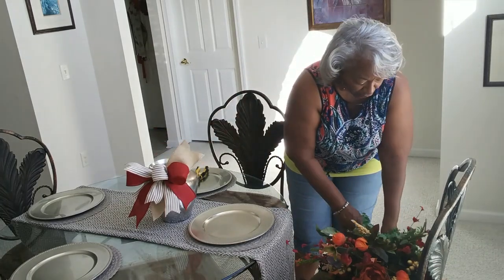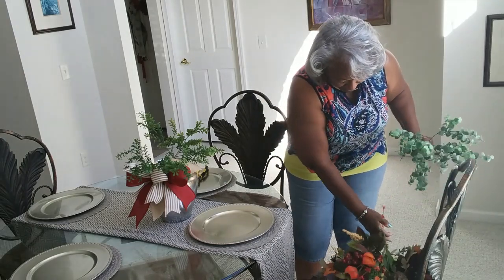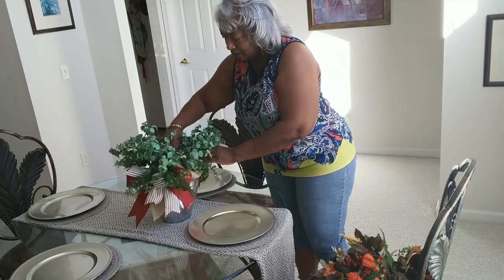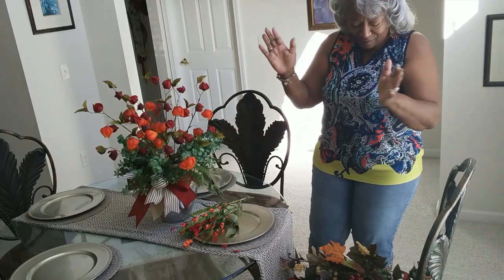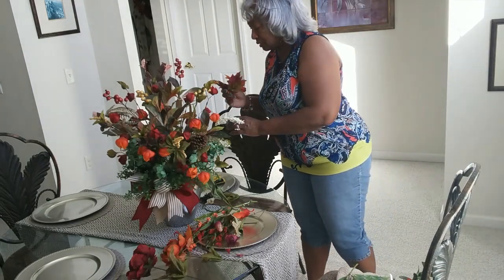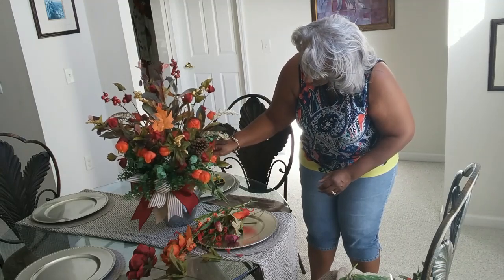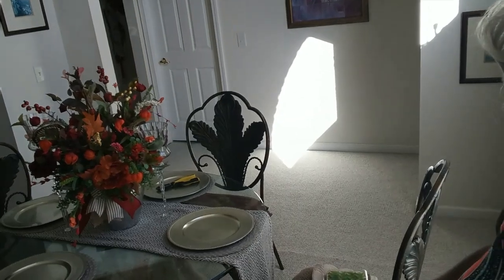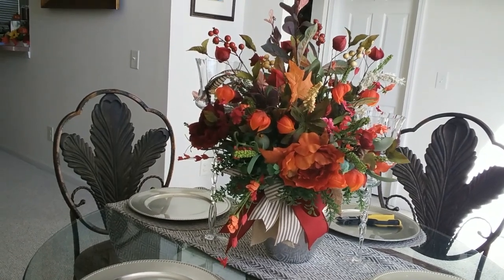Fall Dining Room Tablescape 2019 - Ebony, Ivy & Thyme in the Kitchen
Welcome! I am Leona Dooley and this is "Ebony, Ivy and Thyme in the Kitchen". I am so glad you are visiting me in my kitchen. We are hosting a dinner tonight. I will design a centerpiece and then finish the look with a beautiful tablescape. I know you will like it.

Many Thanks to my new subscribers and welcome to the family!
My Favorite Links:
Kitchen Vignettes:
2018 Fall: https - //youtu.be/8s-ohbSpEjw

My Favorite AMAZON Items used in my kitchen:
Scratch Free Scrubber Cleaning Dishcloth with Poly Mesh Scour Side, 12x12

Facebook: Ebony Ivy Thyme Leona Dooley